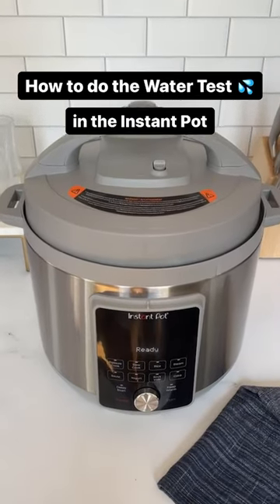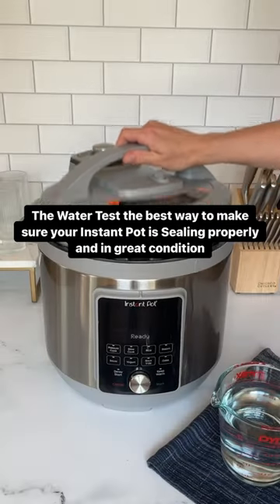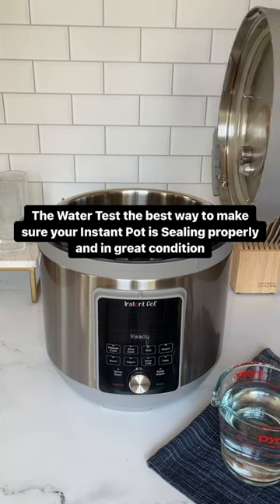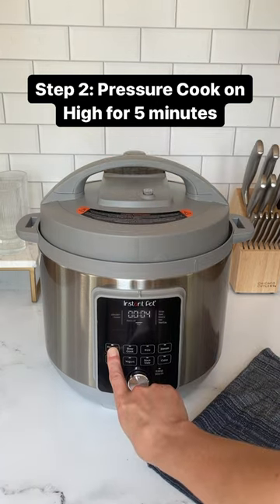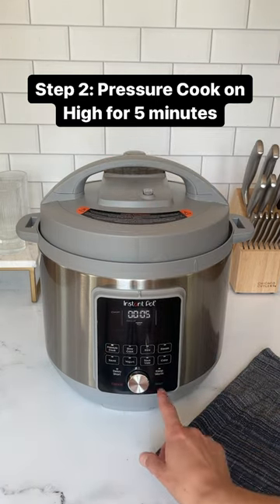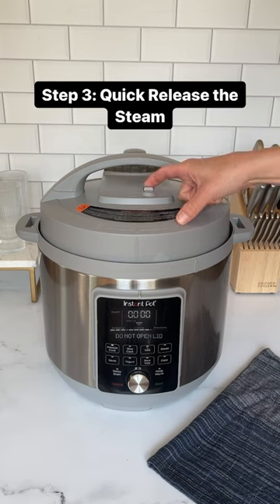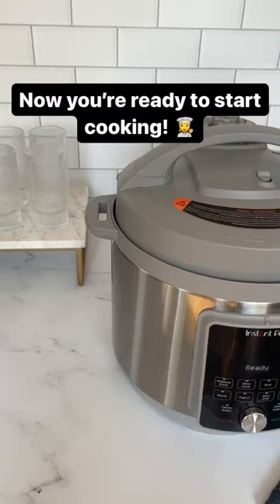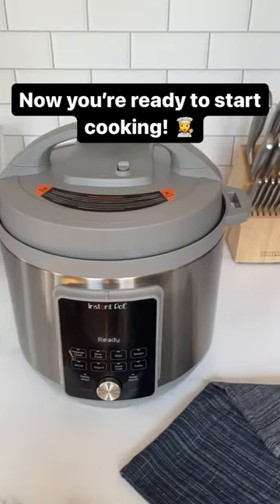How to do Water Test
The Water Test is great for troubleshooting all sorts of Instant Pot issues, but do you know how to do it? Worry not, we're here to help! Follow these steps and if everything goes well, you're ready to go. Didn't get these results? Reach out to our social team and they'll be happy to help you troubleshoot. 😊